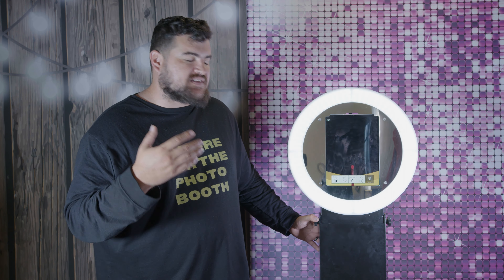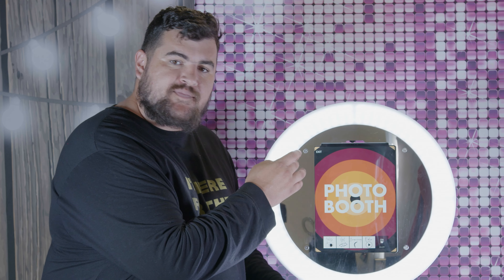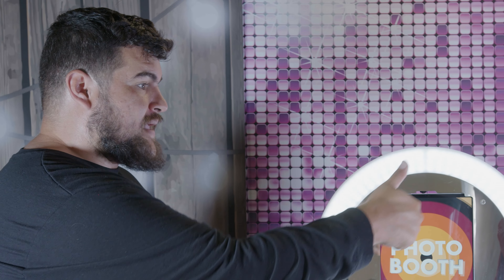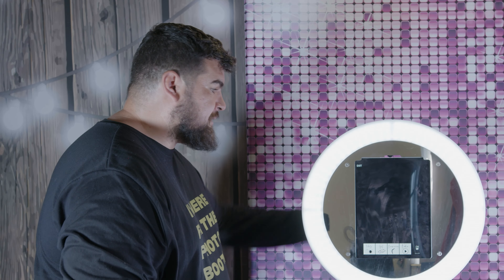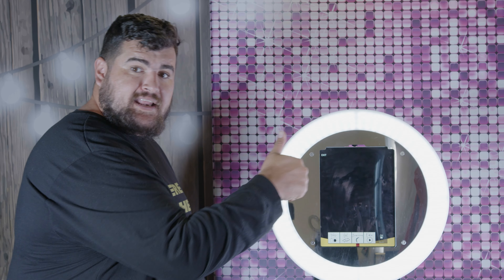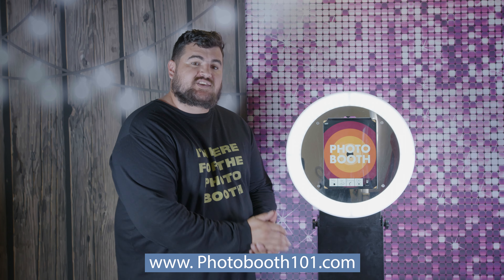How to make over $100,000 a year with an iPad Photo Booth Business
USE THIS software! This is what we use for most events. Most affordable App to use is called LumaBooth:
Use this link to buy your software for the year and get a discount. Make sure to click the link and create your account and pay for the year. Doing this will also give you access to our private luma booth group chat for support:

1) Gaff Tape
2) Door Stopper
3) 3 prong to 2 prong adapter
4) 5ft extension cord
5) Wagon
6) Label Maker
7) Red Carpet
8) Screen Cleaner Kit
9) Table Skirt
10) Battery Pack for your phone
11) Jackery